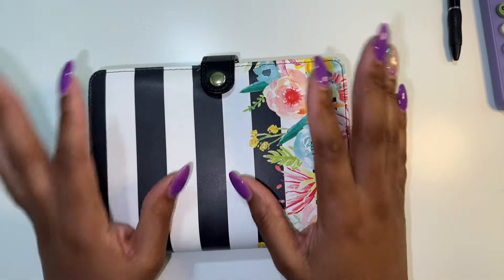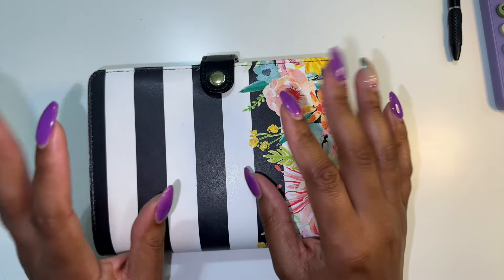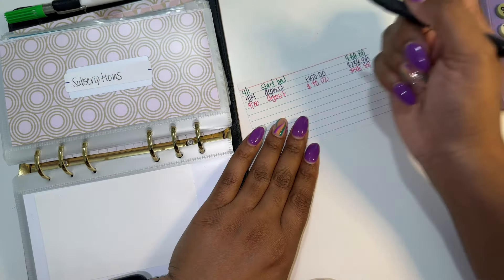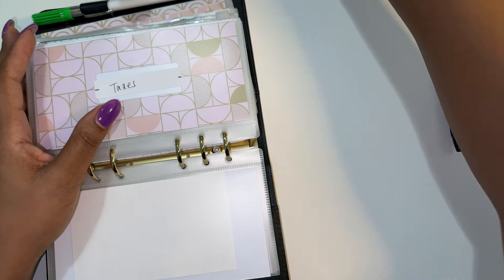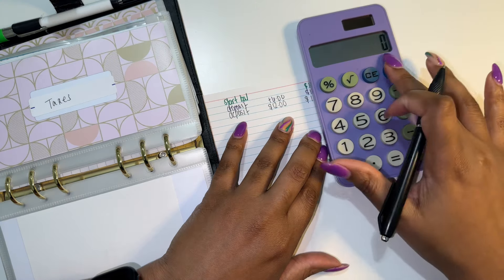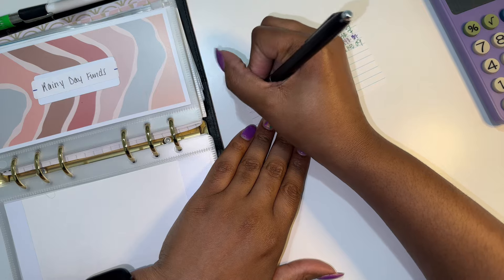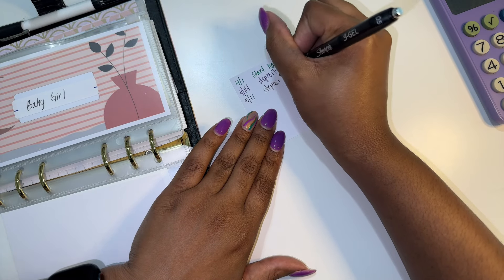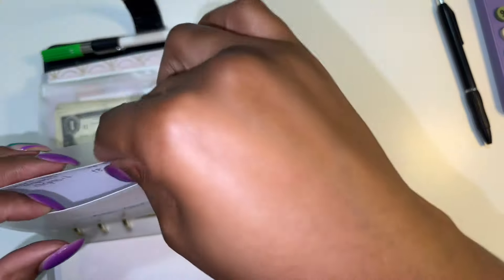CASHLESS ENVELOPE STUFFING | MAY 2024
MAY MONTHLY BUDGET | HOUSEHOLD BUDGET FOR A FAMILY 3 | MAGIC MONTH

Items I use:

She doesn’t have a Etsy shop but has the monthly spreadsheet attached to one of her first videos.

Savings Challenges:

1. Good work mates
2. My digital store skr

Expense Tracker: A Place to a Plan

Debt Free Strategy Spreadsheet

Beige A7 Wallet

A7 Divider Envelopes

Black A7 Wallet

A7 Frosted Envelopes

SoFi Bank: Hi! 👋 Join me to start earning more money with SoFi Checking and Savings. You’ll earn up to 4.60% APY and pay no account fees. Use my link to sign up and you’ll get a $25 bonus and up to $300 when you set up direct deposit.